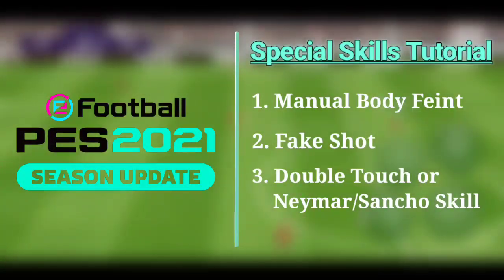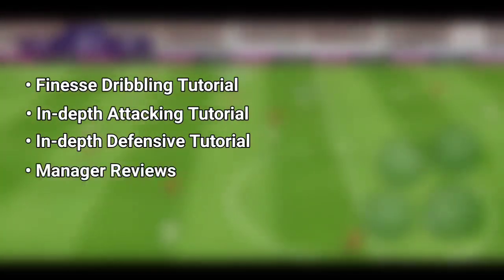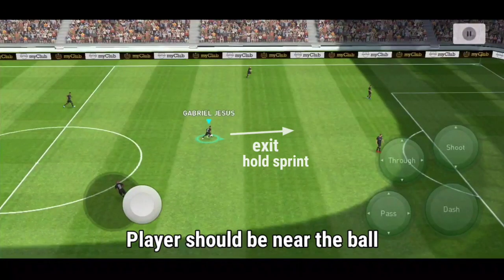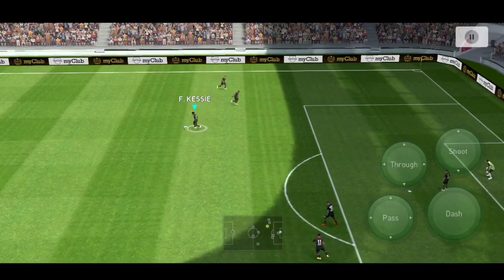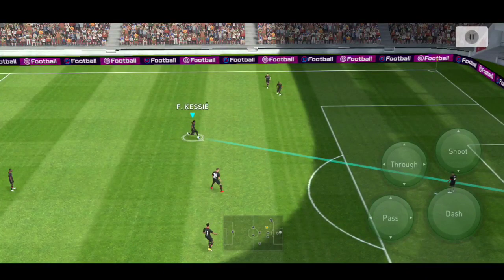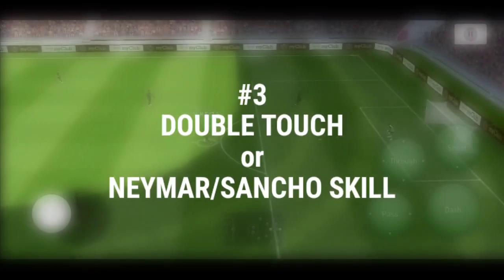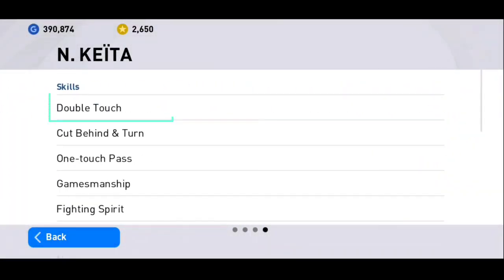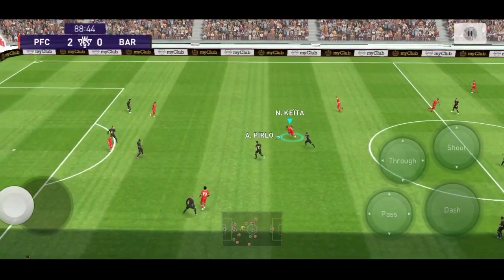This Hidden Manual Skill is AMAZING | SPECIAL SKILLS TUTORIAL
Today we are taking a look at the most effective and easy to use skills in PES mobile.